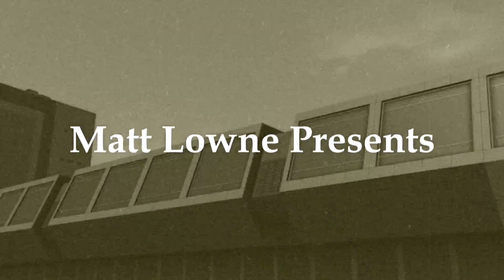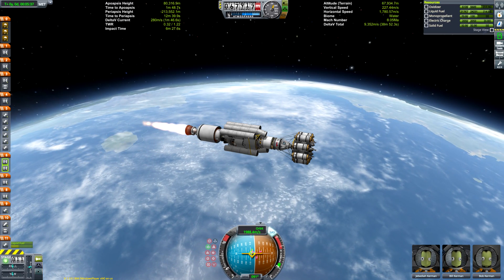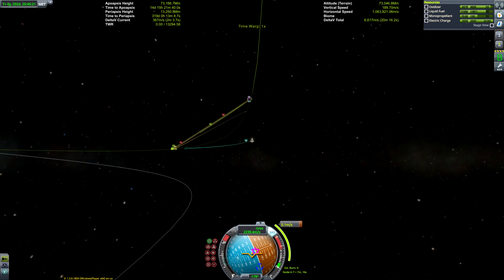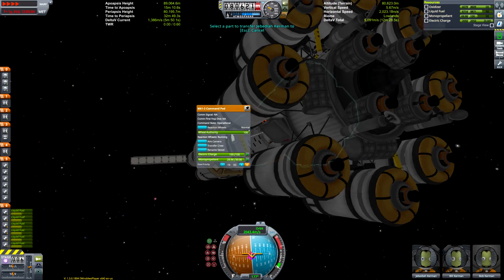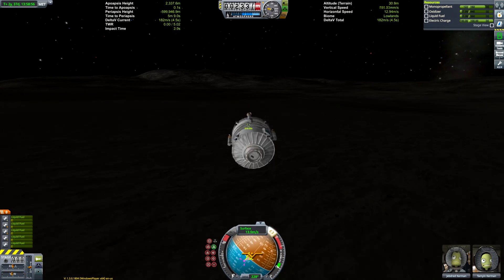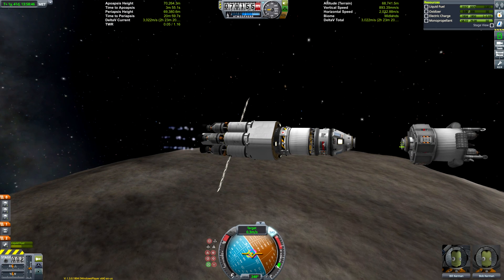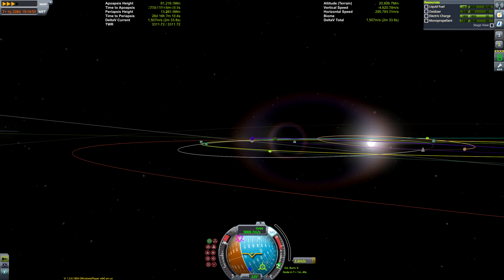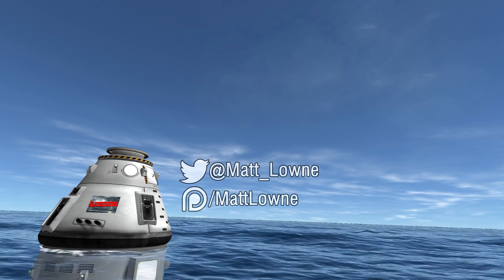KSP: Rescuing 2 Kerbals from TYLO!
Mods:
Visual mods are scatterer, EVE (with SVE configs) and stock visual terrain enhancement.
Other mods are better time warp and Kerbal Engineer Redux.

Music in order of use:
♫ Jingle Punks - Galactic Damages
♫ U.S. Coast Guard Band - Colonel Bogey March